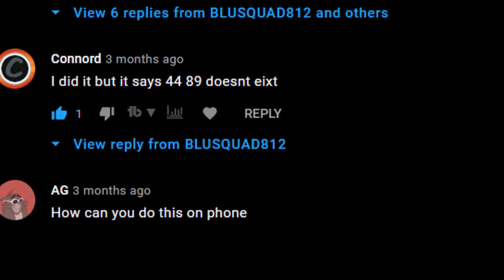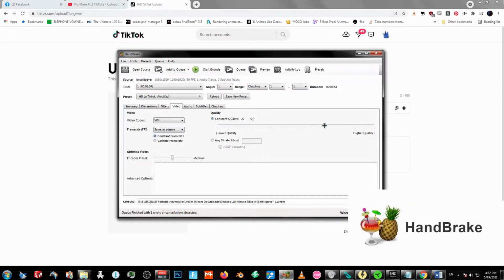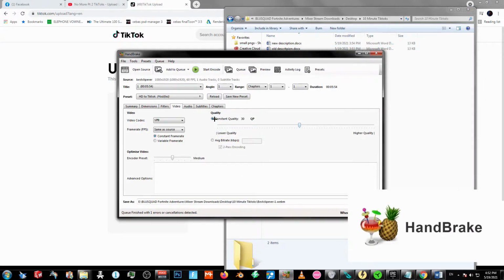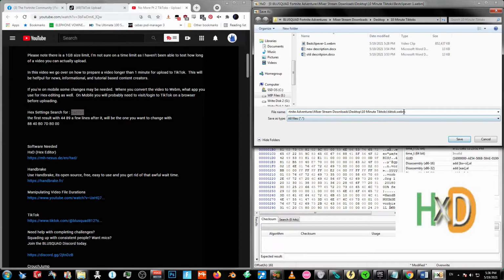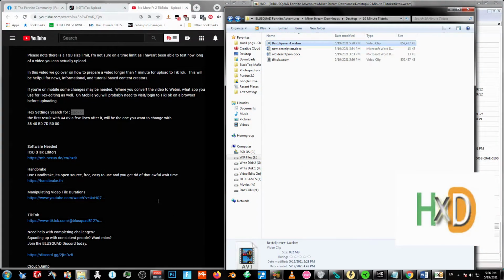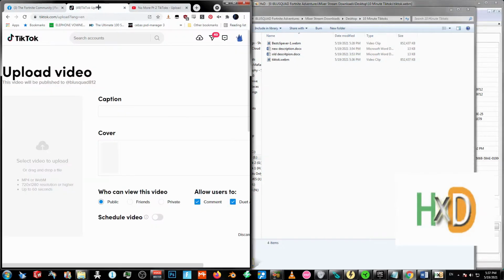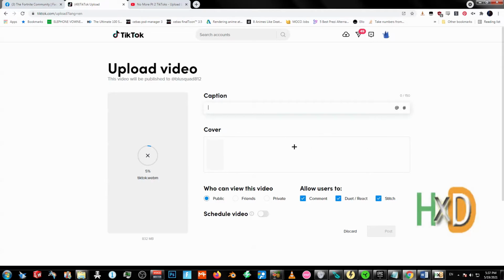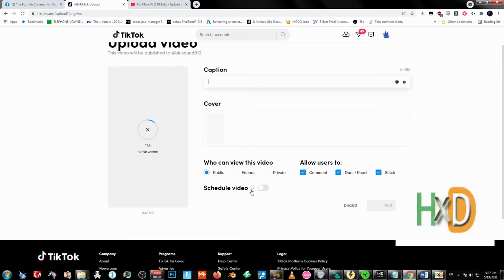How To TikTok - Breaking TikTok - BMC BLUSQUAD812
Part 2

Working Date: 05/20/2021 Still Working
TikTok has now rolled out a feature that allows Influencers to upload 3 minute videos. However as I don't have that status and many others do not, we can still use this method to go to 3 minutes...or as some commenters have done upload over an hour online.

Please note there is a 1GB size limit, I'm not sure on a time limit as I haven't been able to test how long of a video you can actually upload.

In this video we go over on how to prepare a video longer than 5 minutes for upload to TikTok.  This will be helpful for news, informational, and tutorial based content creators.

If you're on mobile some changes may be needed.  Where you convert the video to Webm, what app you use for Hex-editing as well.  On Mobile you will probably need to visit/login to TikTok on a browser before uploading.

Hex Settings Search for : 2ad7b1
the first result with 44 89 a few lines after it, will be the one you want to change with
88 40 B0 7D B0 00

Software Needed
HxD (Hex Editor)

Handbrake
Use Handbrake, its open source, free, easy to use and you get rid of that awful wait time.

SAC: BSQ812

Need help with completing challenges?
Squading up with consistent people? Want mics?
Join the BLUSQUAD Discord today.